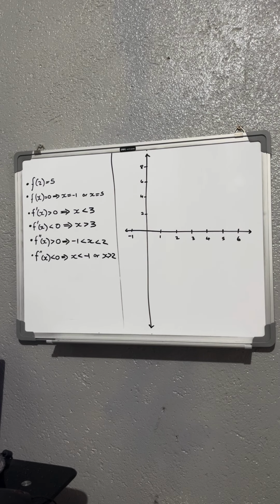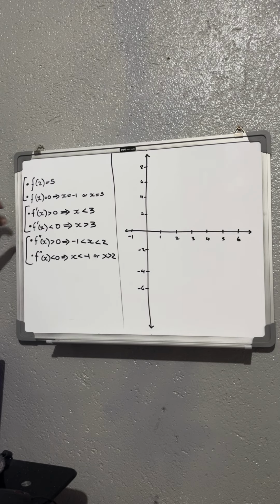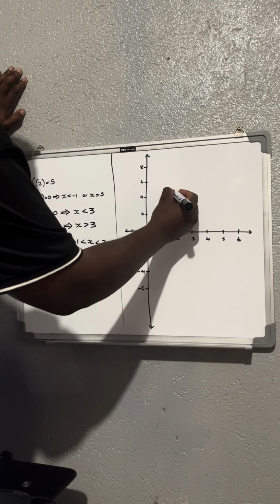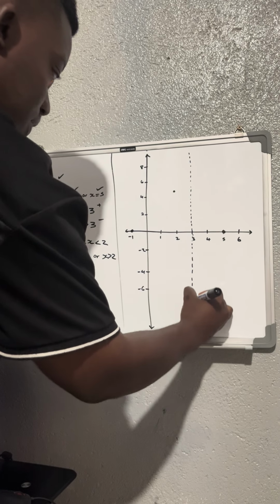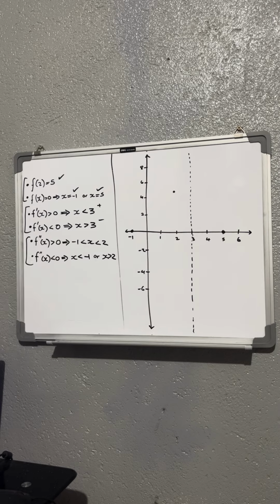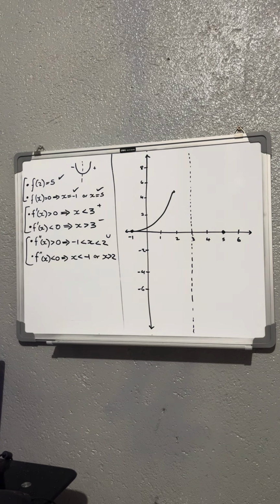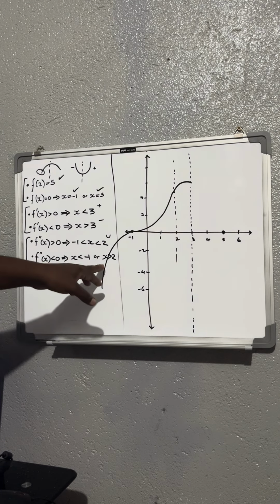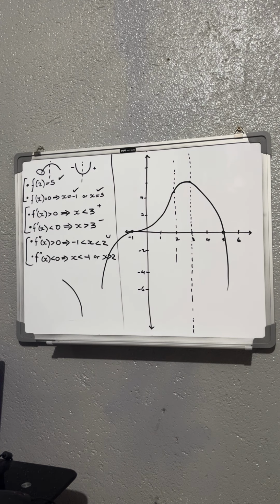Plot Perfect Graphs Every Time | Full Properties to Sketch Method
Part 2 takes the properties and turns them into a complete sketch — including all intercepts, turning points and end behaviour.

In this video you'll learn:
✅ How to connect all properties into one smooth graph
✅ How to locate and plot turning points correctly
✅ How to show f(x) intercepts and x-intercepts
✅ How to finalize your sketch for full marks

the full curve sketching method.